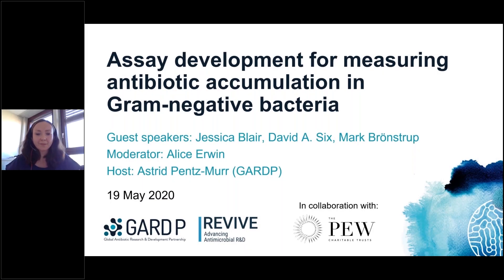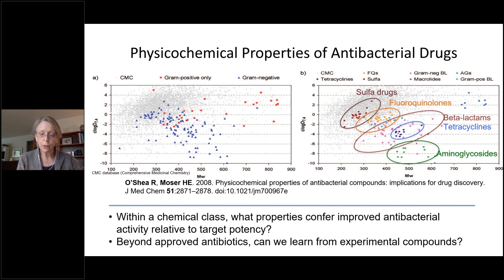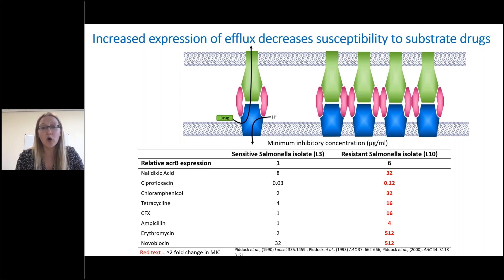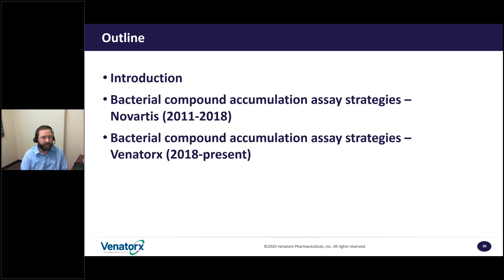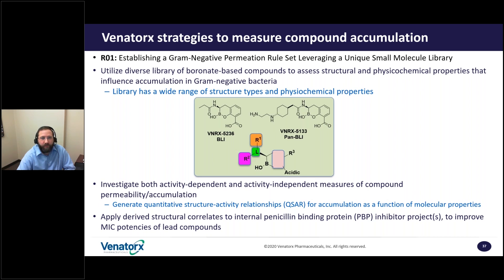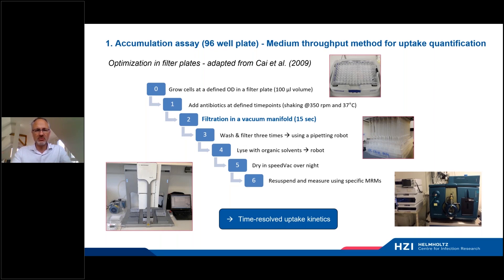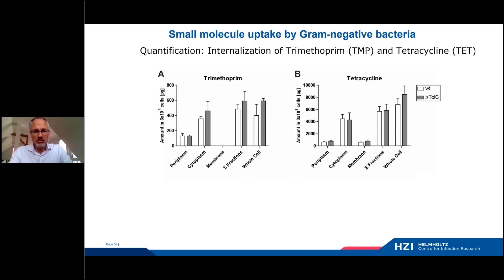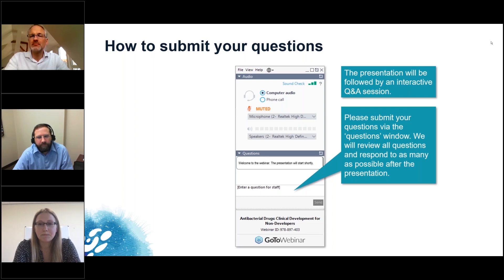Assay development for measuring antibiotic accumulation in Gram negative bacteria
Moderator: Alice Erwin, Erwin Consulting LLC (US)

Speakers:
- Jessica Blair, Institute of Microbiology and Infection, University of Birmingham (UK)
- Mark Brönstrup, Department of Chemical Biology, Helmholtz Centre for Infection Research (Germany)
- David A. Six, Venatorx Pharmaceuticals, Inc. (US)